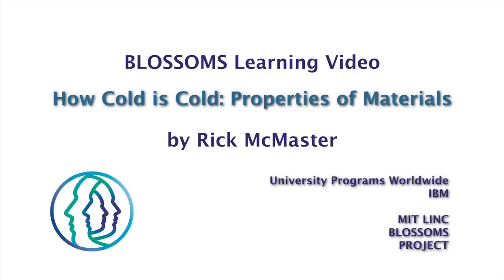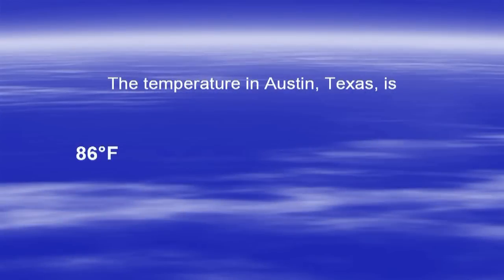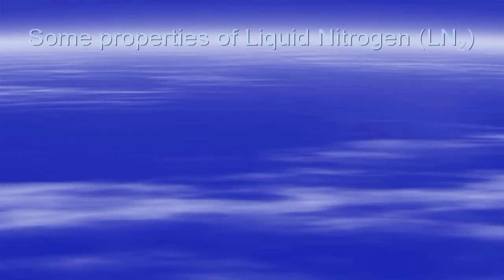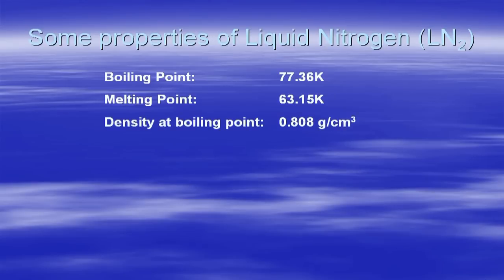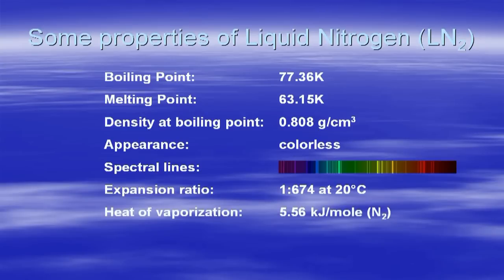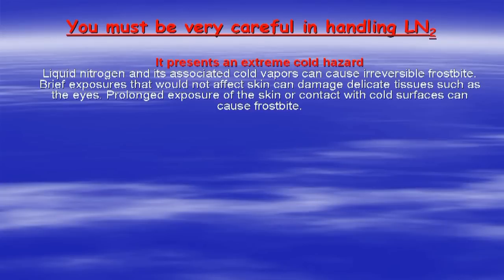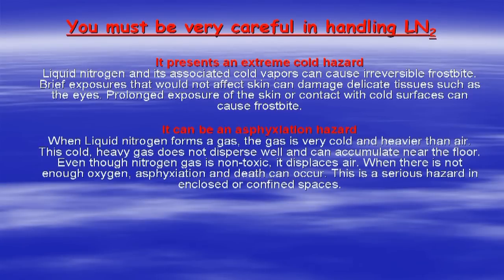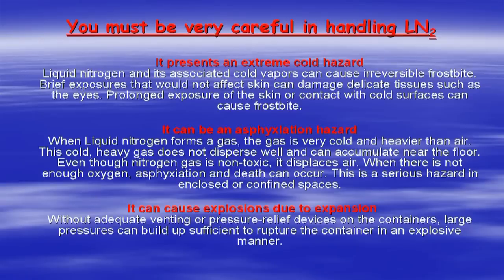BLOSSOMS - How Cold Is Cold Examining the Properties of Materials at Lower Temperatures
This video is the second lesson in the How Cold Is Cold?  BLOSSOMS series and examines the properties of materials under low temperature conditions. The video consists of a series of fascinating demonstrations with liquid nitrogen, which boils at 77K (-196°C; -321°F).